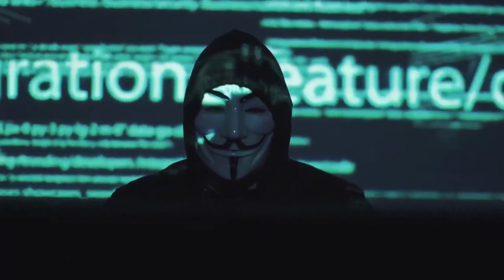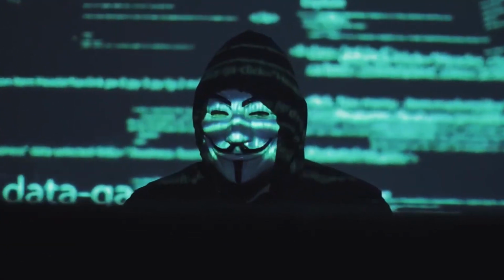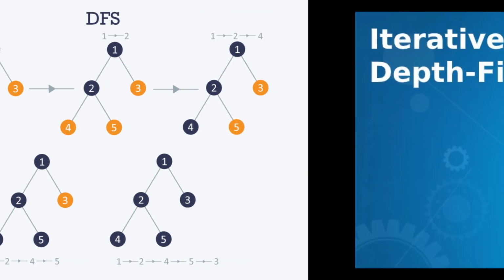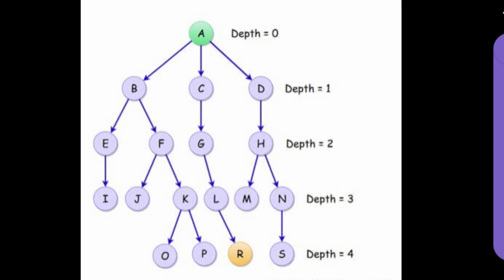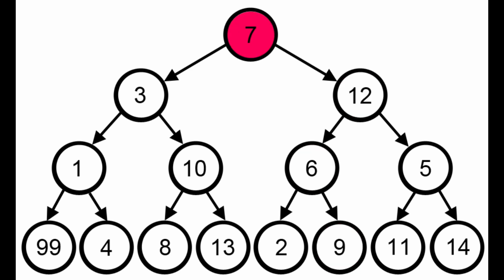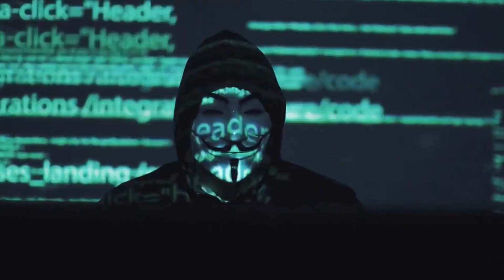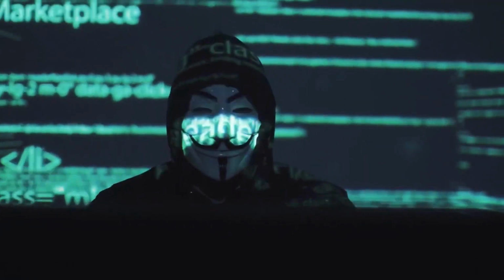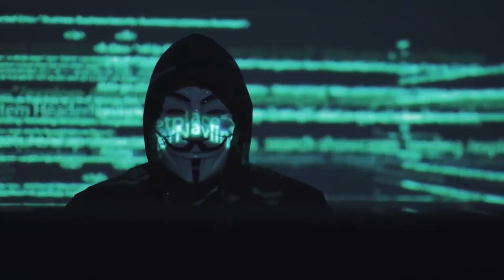Solving problem by searching in Ai | Its Algorithms and properties | Its process | Its performance ?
You will know what is solving problem in Ai and its different algorithms that are use in it. how its  performance is  measure and some properties as well.